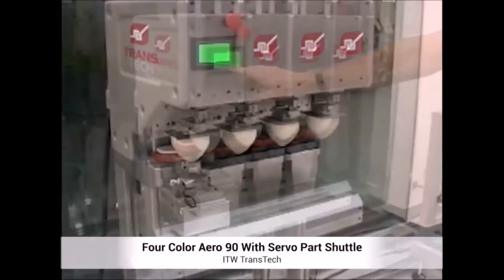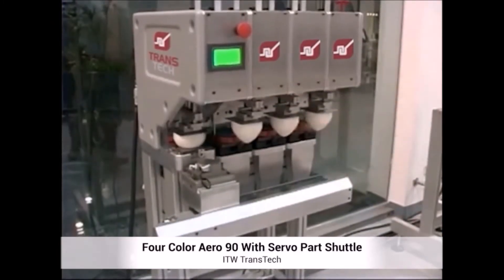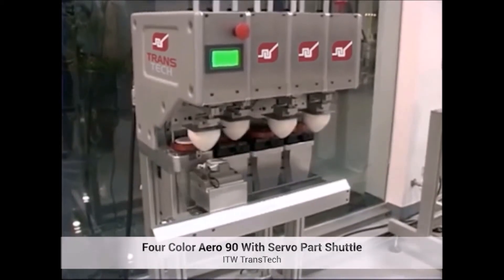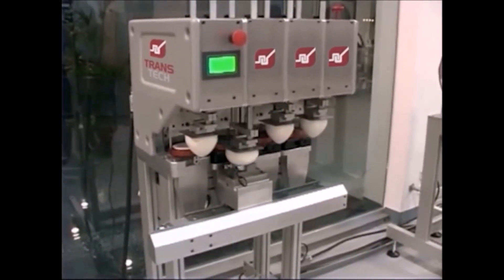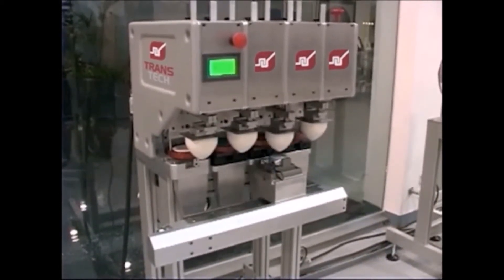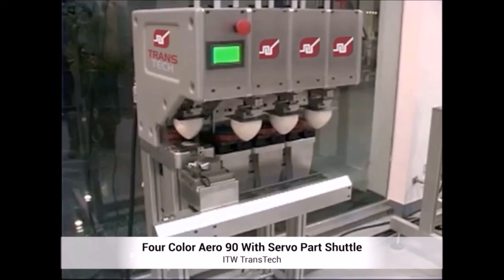4 Color Pad Printing: Efficient Multicolor Decoration in a Single Sequence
The Aero 90 machine provides highly repeatable four-color pad print decoration in a single sequence.

The Aero 90 can deliver print in up to four different colors in a single sequence. This eliminates having to batch products to print multiple colors, thereby reducing work in process inventories and labor costs.

This is a controller responder configuration, which allows for up to four colors to be printed in a single sequence. Parts are loaded directly onto a fixture that is affixed to the shuttle system. The printer places an image on the part at each station before returning the part to the cycle start position.

Having the ability to provide single sequence, multicolor print increases the value-added services users can provide their customers. This, in turn, allows them greater opportunities to win bids.

The Aero 90 Four Color pad print machine is an economical platform ideal for small to medium runs requiring multicolor imaging. It lowers upfront investment costs and has a very quick return on investment.